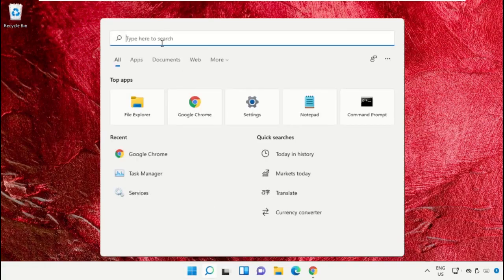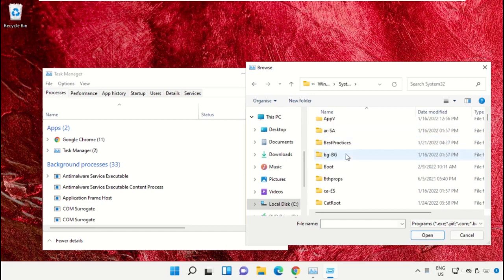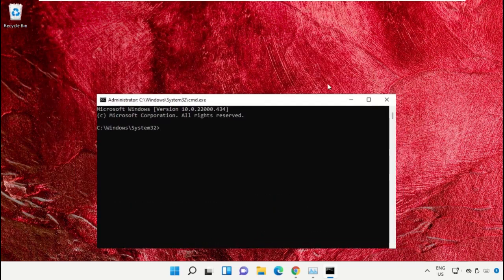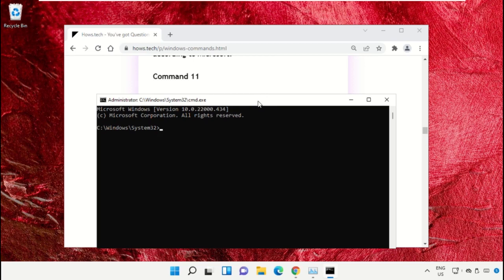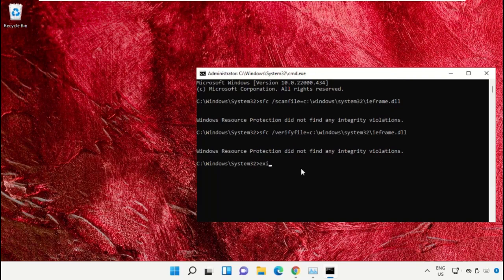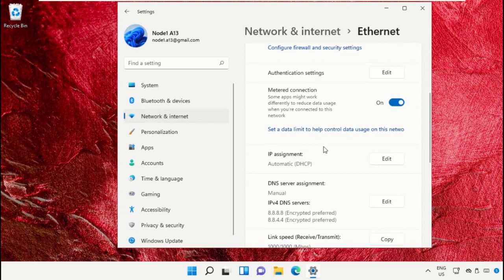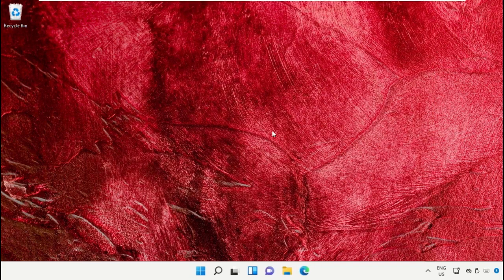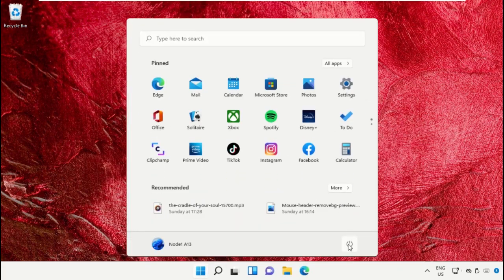Windows 11 Lock Screen Spotlight Not Working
The tutorial mentioned works for Windows 11 64 bit / 32 bit version & probably Windows 10, Windows 8 and Windows 7. windows spotlight not working,windows 11,windows spotlight not working in windows 10,windows spotlight,windows 11 lock screen,windows spotlight not changing,lock screen,windows spotlight lock screen,windows spotlight not working fix,how to fix windows spotlight lock screen errors,customize windows 11 lock screen,lock screen picture not changing windows 10,change windows 11 lock screen background,windows 11 lock screen customizationThis will work on your computer, desktop and laptop from manufacturers such as Dell, HP, Acer, Asus and MSI.
For any issues contact our KB team. Windows11LockScreenSpotlightNotWorking Windows #11
 Guide : [ Windows 11 Lock Screen Spotlight Not Working ]